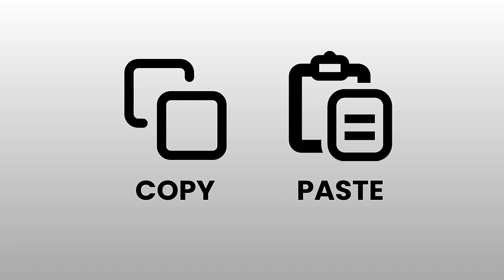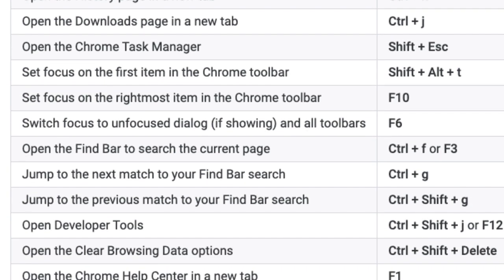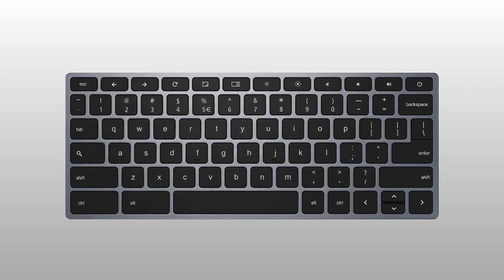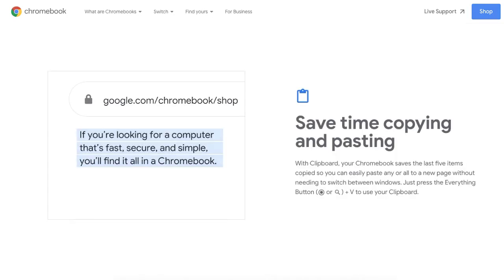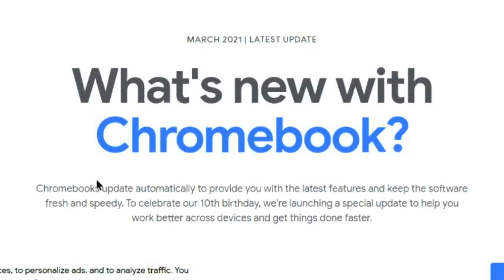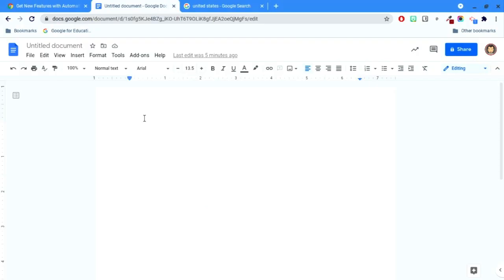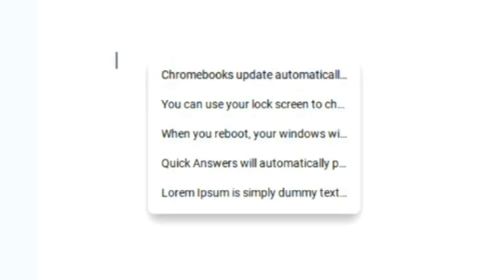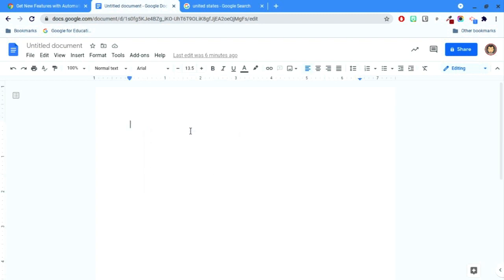How to Use the Chromebook Clipboard Manager 🚨 NEW FEATURE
In this tutorial, we demonstrate how to access and use the new CLIPBOARD MANAGER in the latest version of Chrome OS.